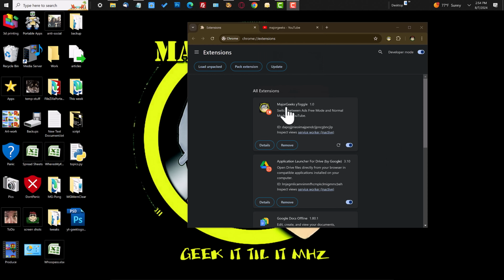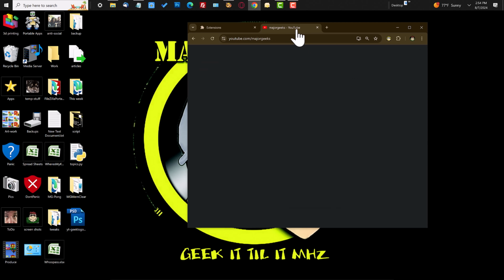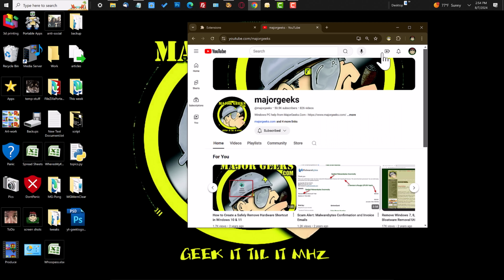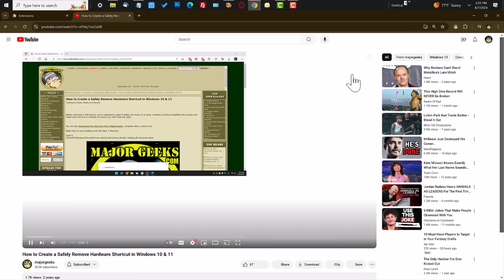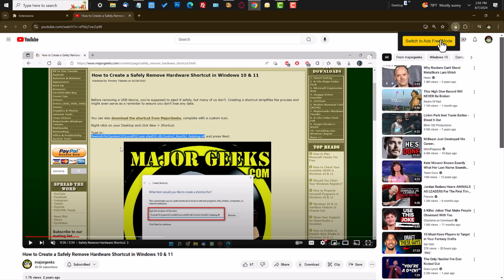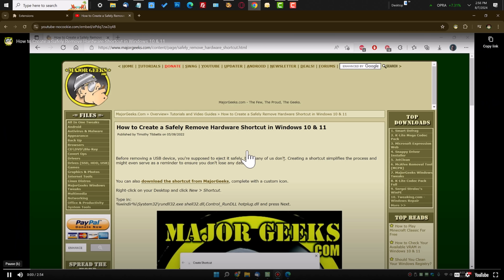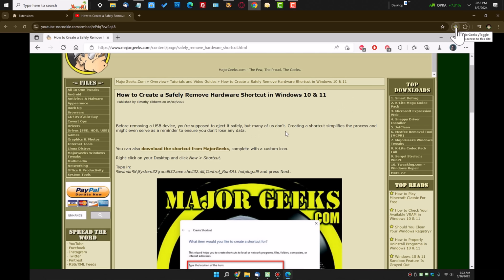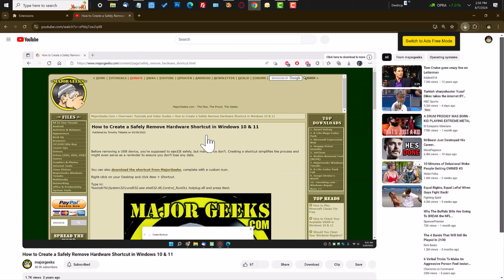How to Watch YouTube Ad-Free with MajorGeeks yToggle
YouTube provides an ad-free, no-cookie version at youtube-nocookie.com for GDPR compliance, allowing you to watch videos without cookies, ads, comments, or related video panels, but it requires manual URL editing and lacks functionality like back buttons;. MajorGeeks yToggle simplifies switching between normal and ad-free modes with a single click, combining the benefits of both formats and offering quick access when pinned to your extension bar.